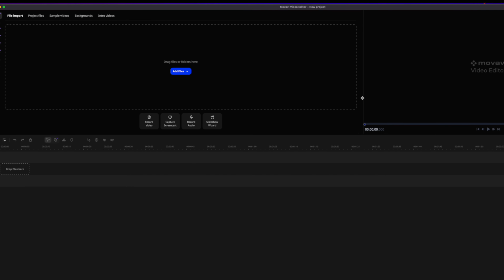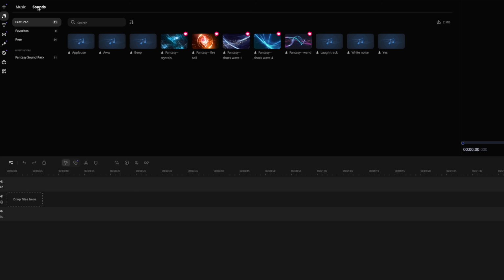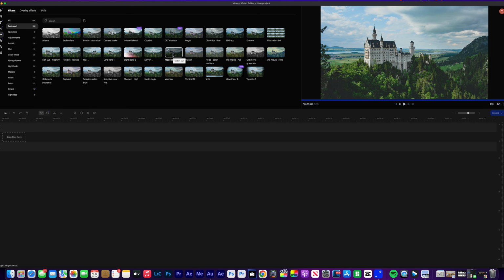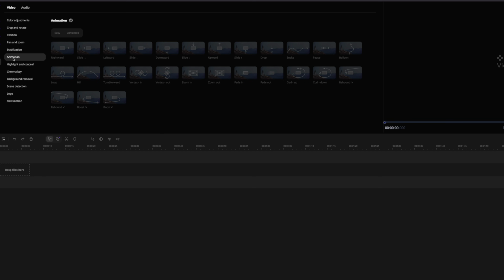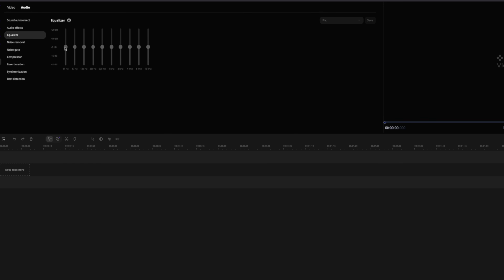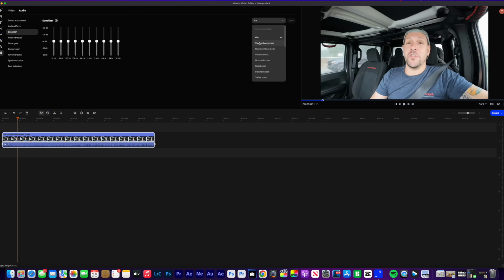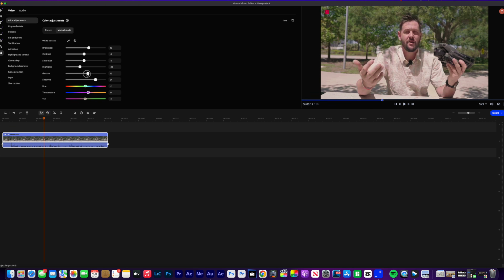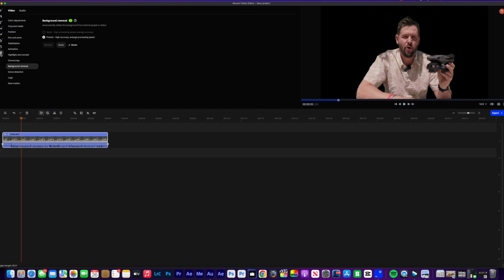The Best Beginner Editing Program? Movavi Editor 2024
If you are new to filmmaking and looking for a easy to understand editor try Movavi, below there is a 7 day trial or you can purchase it with 20% off

Get Your Part 107 & Start Making 💵 Money 💵 With Your Drone👇🏻

Other Pilot Instiitute Courses 👇🏻

🎥 Other Lenses: 🎥

🎤 Audio: 🎤

🔭 Camera Accessories: 🔭